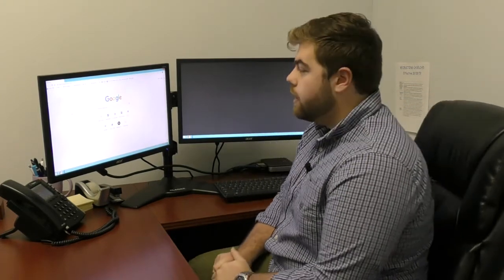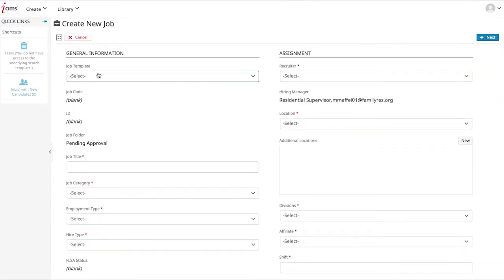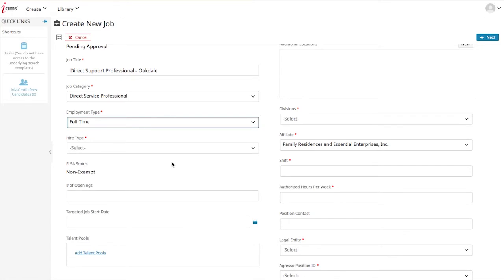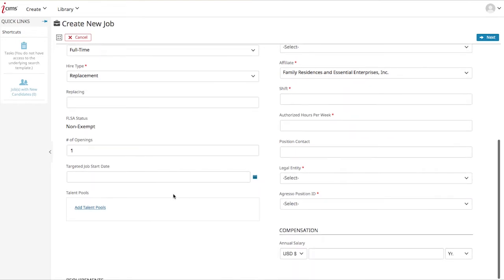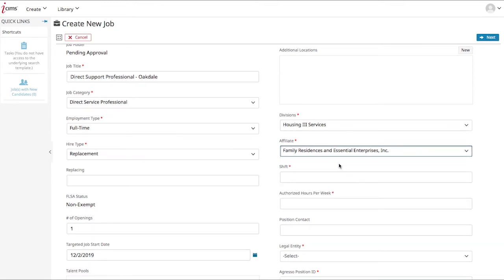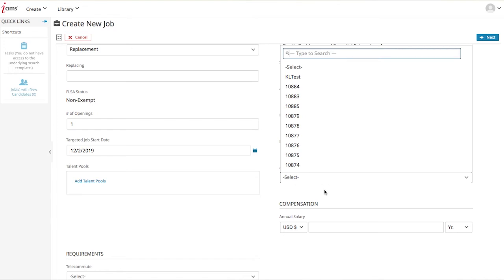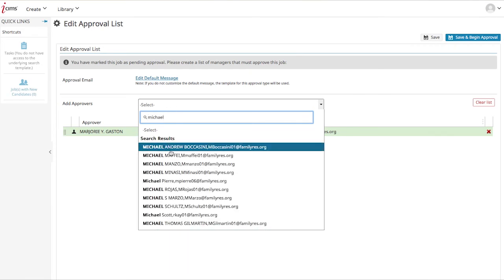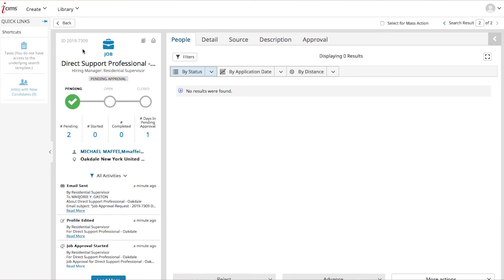iCiMs Training Part 1: Creating a Job Posting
This training is part 1 in a 3 part series in how to create and hire for your job in iCiMs. This section will show you how to create a job posting for your program on the iCiMs platform.